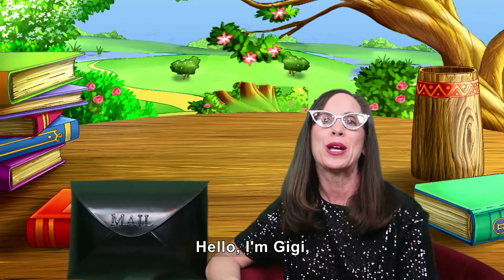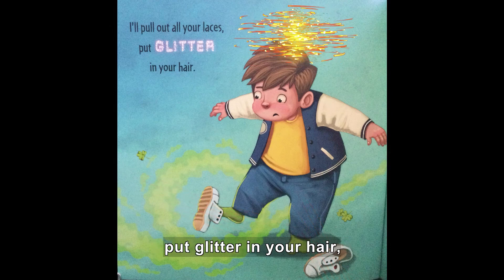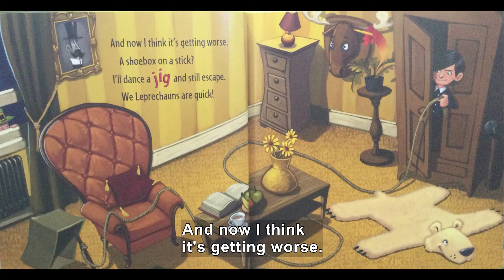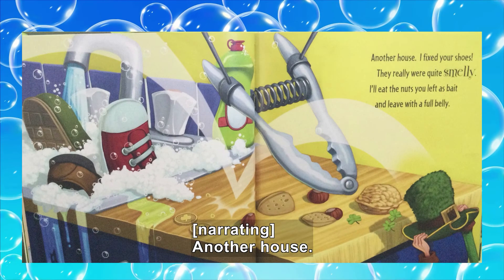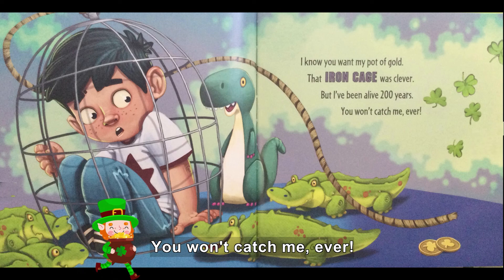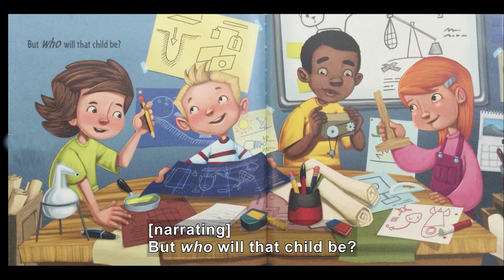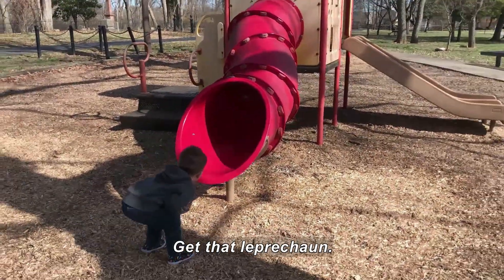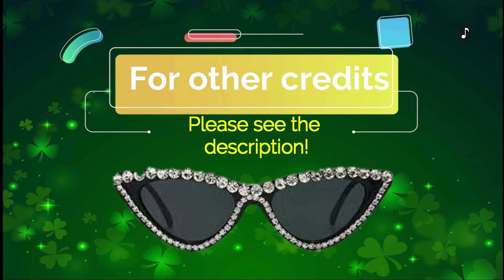READ ALOUD: How to Catch a Leprechaun [Described and CC format] (Happy St Patrick’s Day!)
*Described and Captioned Video*
In this episode, we'll read the quirky story of How to Catch a Leprechaun! It's tougher than you think! He'll turn your whole house upside down. He's quicker than a wink! Written by Adam Wallace and illustrated by Andy Elkerton. Published by Sourcebooks, Inc. A New York Times Bestseller!

Hey everyone! I'm Gigi and I'm excited to share with you a wholesome place where we have lots of fun, get Magic Mailbox surprises and read great stories! Read aloud books and more for infants, toddlers, pre-school, pre-k, kindergarten, and elementary kids who love to read and have fun! This unique approach is great for all, especially reluctant readers or those who have a hard time sitting still! The twinkling sound of the Magic Mailbox brings the focus right back to the story!

As a mom and a Gigi, I know how important it is to instill a love of books in children! Having great reading skills (and a love of reading) provides a foundation for success! I look forward to spending time with you and your child/children (and grandkids)!

Please support the authors, illustrators, and publishers by purchasing your own copy of the books! Or, a visit to the local library is always a ton of fun!! Happy reading and see you soon!! I appreciate every one of you!

Other Credits:
Pot of Gold Money vector created by storyset Pot of Gold Background Background vector created by macrovector Green clover background Celebration vector created by freepik St Patrick’s Day Elements Holiday vector created by freepik St Patrick’s Day banner Banner vector created by articular 4 leaf clover and banner Background vector created by katemangostar Tools - Hammer Hammer vector created by brgfx Red shoe laces Background vector created by macrovector

Thank you for the partnership DCMP in making this happen!